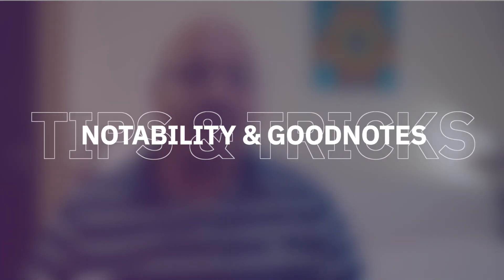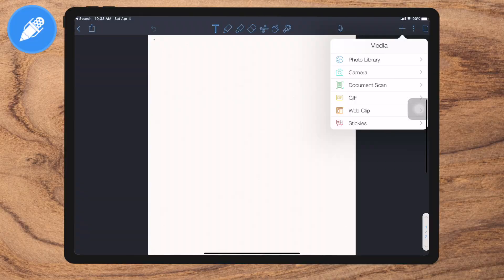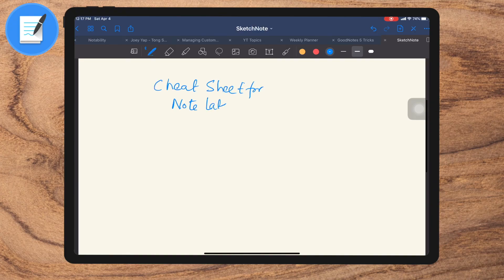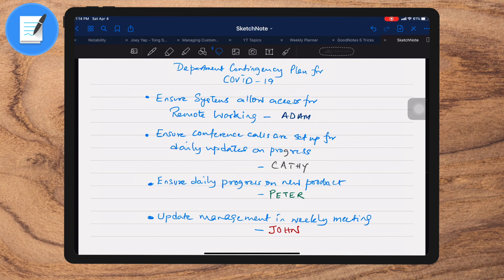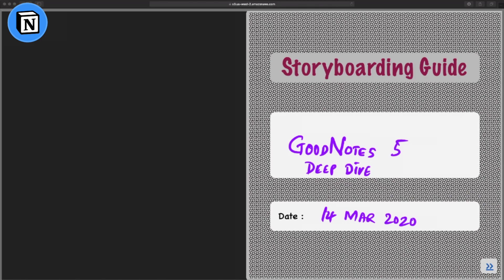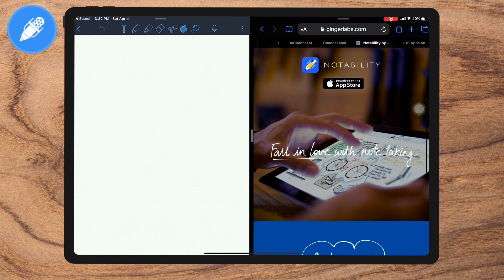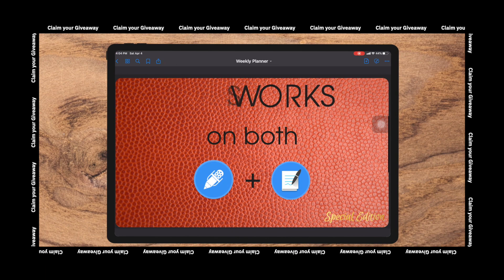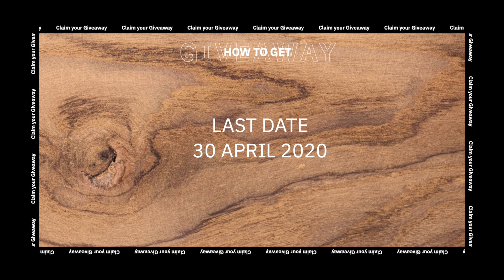7 awesome Notability and GoodNotes Tips + Giveaway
Powerful Tips and Tricks can make your note taking experience on Notability (and GoodNotes) awesome. Here are 7 of my favourites.

You need help with Notion ?